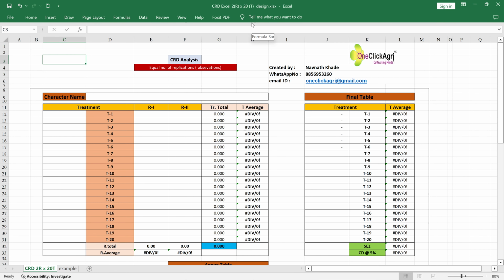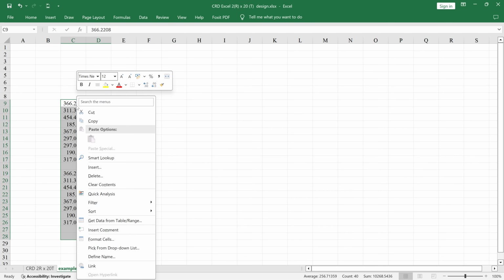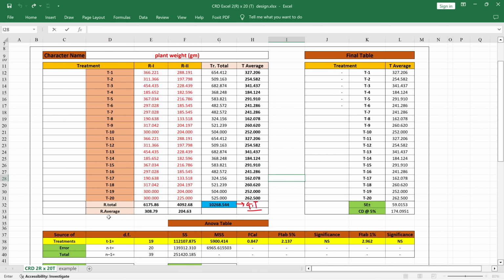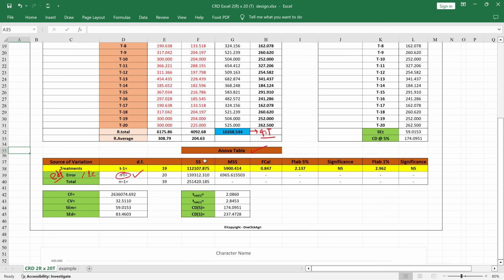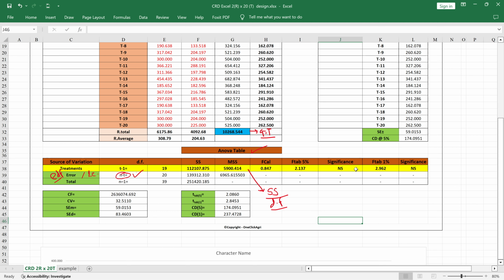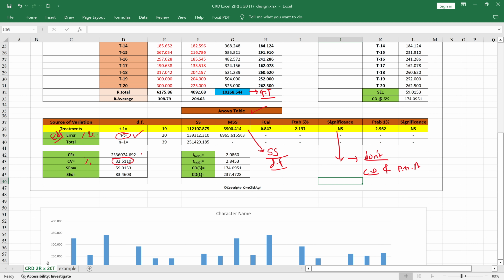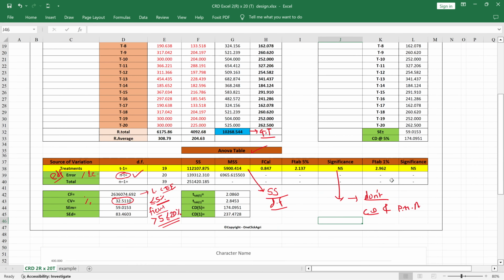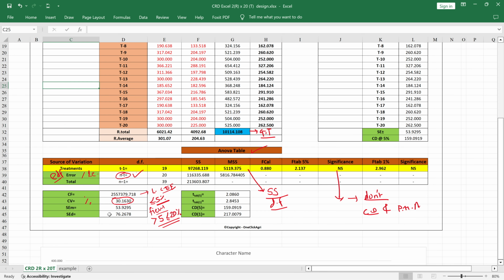CRD Analysis Equal no. of replications, observations, plots statistics analysis model statistics agr